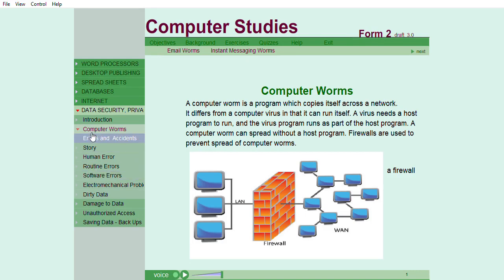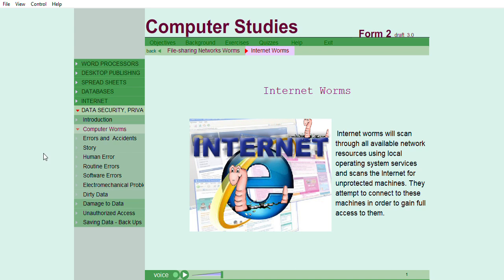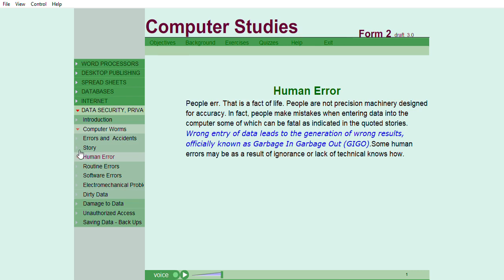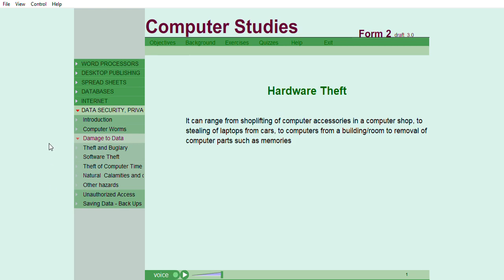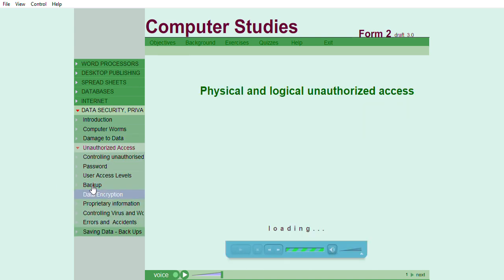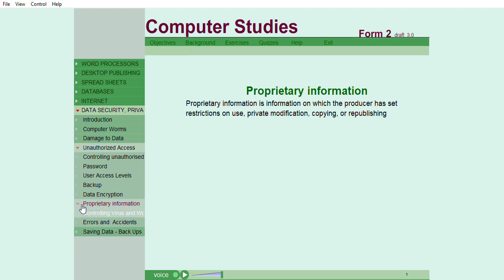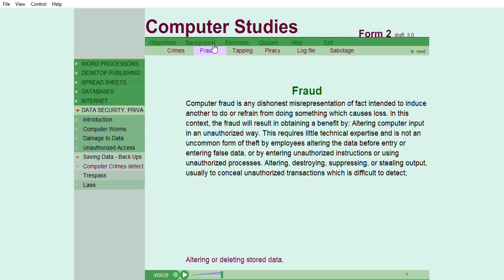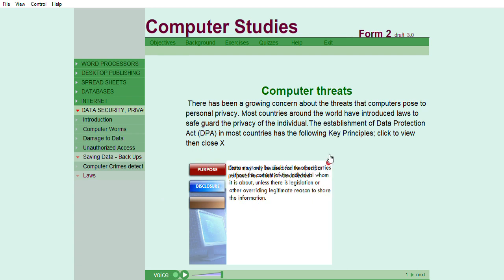Data Security And Privacy 2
In this video, we dive deeper into data security and privacy to help you understand how to protect your personal information online. Stay informed and stay safe with Data Security And Privacy 2!
In today's interconnected world, data security and privacy have become paramount concerns for individuals and organizations alike. With the proliferation of digital technologies, personal and sensitive information is constantly being shared, stored, and transmitted across various platforms and networks. This increasing reliance on digital data necessitates robust measures to protect it from unauthorized access, breaches, and misuse. Data security involves the implementation of technical measures and policies designed to safeguard data integrity, confidentiality, and availability. Privacy, on the other hand, focuses on the rights of individuals to control how their personal information is collected, used, and shared. Together, data security and privacy ensure that sensitive information remains protected from cyber threats and that individuals' rights are respected in the digital realm. Effective data security and privacy practices involve a combination of encryption, access controls, regulatory compliance, and continuous monitoring to prevent data breaches and ensure that personal information is handled responsibly. As cyber threats evolve, maintaining data security and privacy requires constant vigilance and adaptation to new challenges, making it a critical aspect of modern digital life.